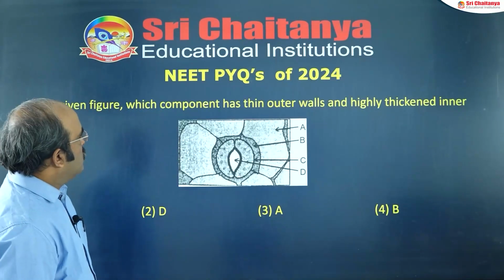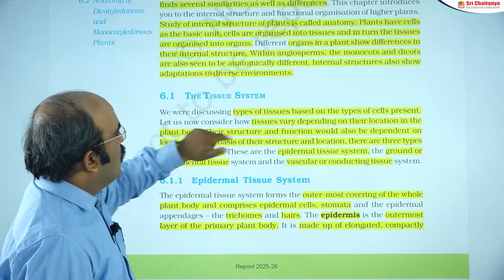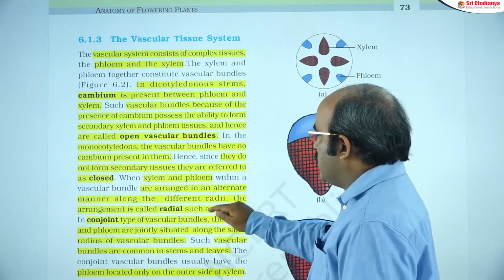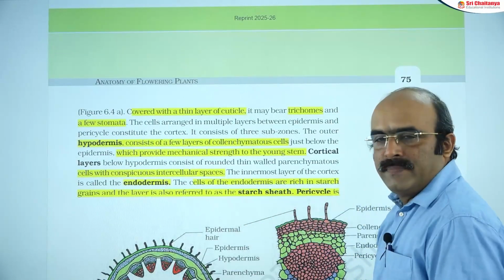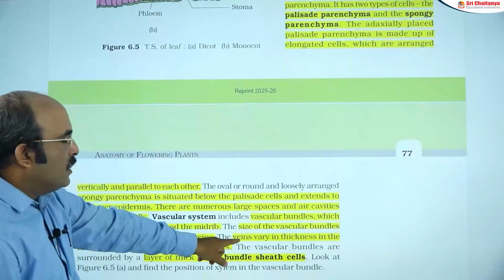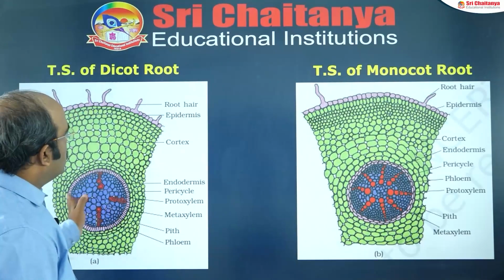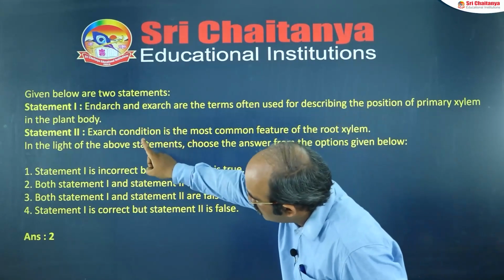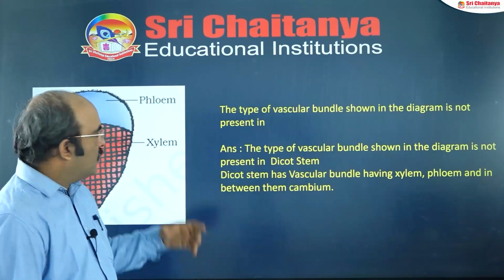Anatomy of Flowering Plants One Shot | NEET 2026 | Full NCERT, Dicot vs Monocots 🌿🔬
Re NEET 2026 Paper Analysis 🎥Join 📊 Live NEET 2026 Answer Key with Paper Discussion Peek inside the green machines! 🌿 This One-Shot lecture on the Anatomy of Flowering Plants is your definitive guide for NEET 2026 Biology. We go beyond the surface to explore the internal tissues and structures that allow plants to grow, transport nutrients, and survive in diverse environments—all mapped 100% to the NCERT Class 11 Biology textbook.

In this session, we provide a complete, logical walkthrough of Meristematic and Permanent Tissues (Simple and Complex). We dive deep into the Tissue Systems (Epidermal, Ground, and Vascular) and provide a side-by-side comparison of Dicot vs. Monocot roots, stems, and leaves. You’ll master the "tricky" part of the chapter—Secondary Growth—explaining the role of the Vascular Cambium and Cork Cambium in creating wood. With high-quality microscopic visualizations, logic-based flowcharts for tissue classification, and a rigorous analysis of Previous Year Questions (PYQs), you’ll be ready to secure a perfect score in this technical Botany chapter. Let’s build your knowledge from the inside out!

Just as you must master human anatomy to understand how the body functions, a botanist must understand plant anatomy to see how life sustains itself. The precision with which tissues are organized in a tiny leaf is as miraculous as the organization of cells in a human heart. Stay disciplined, keep your diagrams sharp, and remember: a strong internal foundation is the key to reaching great heights!

All the best for your NEET 2026 preparation! Your growth is inevitable! 🩺🌱
➡️Join our Telegram Channel for JEE Main 2026 Paper PDF with Answers